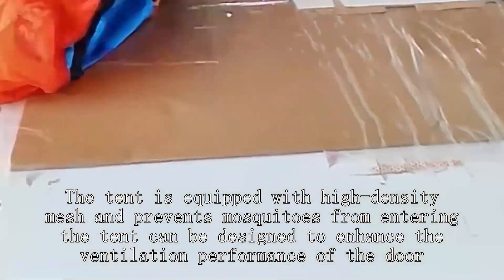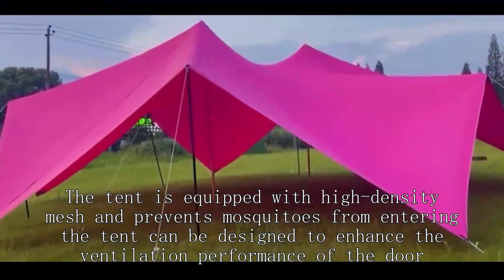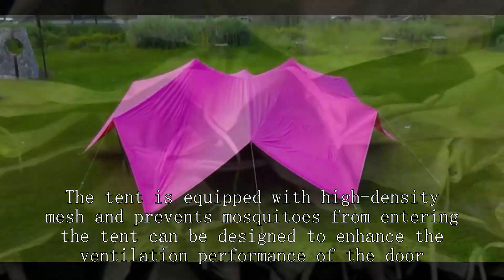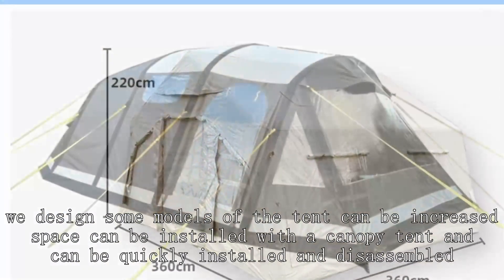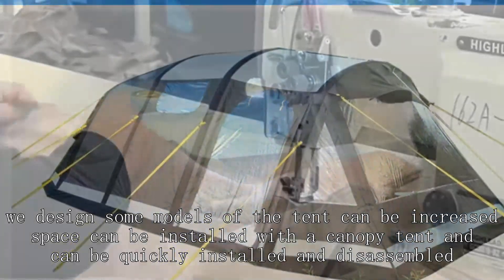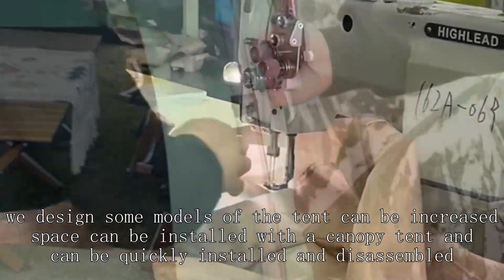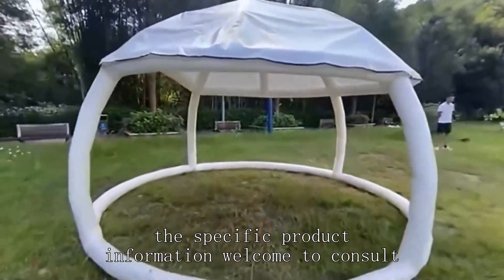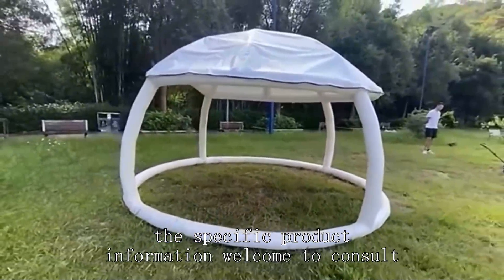Geodesic tent Supplier Chinese Good Cheapest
insulated hub tent
walmart car tent
instant erect tent
high quality camping tent brands
8x8 tent footprint
metal frame canopy outdoor
9 x 9 canopy tent
recommended household humidity
enclosed tarp shelter with floor
portable sun tent
camping tents on clearance
how to protect my tent from rain
cabela's tent cot price
pop up tent replacement leg
car camping tent philippines
best budget bikepacking tent
galvanized tent frame
car top tent subaru crosstrek
pop up tent 1 man cheap
custom canopy tent 10x10 price
outdoor products 10 person tent
camping equipment wholesale suppliers uk
2 gable park rd lancaster pa
zebra medical phone
core 6 person instant cabin tent with full rainfly
clearview observatory tent
dome tent price in india
high altitude tent heater
heavy duty steel frame canopy
clearance roof top tent
dome tent price list
ug lab test
pop up work canopy
13-best 3-person tent 2024
underwater fishing gear
3d tent craft
pop up tent mitre 10
heavy duty tent canvas fabric
high peak tent for sale
kids pop up tent
geodesic dome frame kit
how to assemble tent pole
Four-season tent low price
quality pop up tents
durable family tent
mosquito net for canvas tent
fishing pole 7 ft
camping tents price check
Automatic tent cheap
enclosed canopy nearby
small hunting lodge
5 star gas prices
pop up canopy lights
High mountain tent wholesale price
small bell tent
gulf coast tent rentals
pop up screen tent
pre tents
unhcr tent
tommy's place falmouth road race
cheapest play tent with tunnel
cheap 1 person camping tent
camping tent mountain
ez up tent on sale
vintage backpacking gear
steel tent stakes
unbound 2 tent
tent hammer
lean-to tent canopies
top hiking tents
deer hunting farm
is fishing cheap
affordable roof tent
Sea to Summit Tent
pop up camper shepherds pole
1 person backpacking tent reviews
2 door tents
pop up pod
beach canopy
unp-100978 camping tent
backpacking tent tarp
H-shaped tent low price
camping tent for sale in saudi arabia
e bike camping trailer
pop up camping shelter
outdoor tent rental for winter
military style tents
7 5 1 gear ratio
lightweight backpacking tent 4 person
sun ninja tent
tents for festivals
best tent for camping 2 person
dust containment tent
s'more canvas camping tent
extra wide awning fabric
hanging tent stand
pop up tent rental los angeles
2 man backpacking tent reviews
cheap 10x10 pop up canopy
20x20 high peak tent
5 types of tent
geodesic tents
family car camping tent
cheap camping cot tent
urethane tent coating
pop up privacy tent
k light cleveland texas
titanium tent stakes
z ventilation solutions
military tent auction
growing equipment
car camping hot tent
fishing performance hoodie
traditional canvas tent
Camping tent Price
ameristep blinds
best quality 6 person tent
1 person backpacking tent lightweight
Tarptent stratoSpire Li
z-shade replacement canopy 10x20
pop up tent setup
army surplus camo netting
diy darkroom tent
medical device manufacturing
sub zero tents
6 test tubes
ripstop nylon tent
pop up tent girls
camping tent rental san jose
pop up tent big w
metal outdoor canopy gazebo
outdoor bench price
pop up tent rental az
bicycle touring china
best teepee hot tent
2-meter dome tent
t rowe price offices los angeles
high adventure tent
rugged exposure prospector tent
hewolf pop up tent for 3 to 4 person
best tent floor mat
tent rain repellent
fishermans umbrella
military backpacking tent
cheap dome tent camping
how much is 8/12
gable tent quality
car camping quilt
10 person tent with full rainfly
water tent
top 10 tent manufacturers
canvas frame tent
can an air mattress protect you from lightning
4 wheel unlimited pomona ca
tyvek tent footprint
ultra tnt tent
family camping tent with rooms
4-season tent 6 person
high altitude tent rental
geodesic dome fabric
burning man tent
best camping shelter
waterproof tents near me
canvas for awnings material
car sun shade manufacturers in delhi
price of camping tent
cheap 4 man dome tent
how much is the four seasons per night
industrial tent shelter
winter car camping tent
backpacking quilts
backpacking where to put tent
best star gazing chair
outdoor play tunnel
camping tent rental milwaukee
6 person 3 season tent